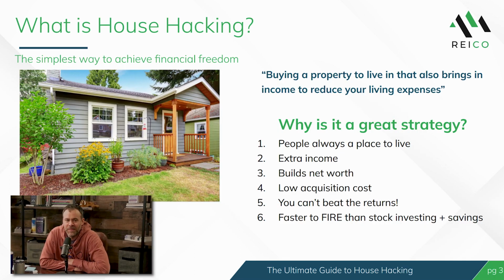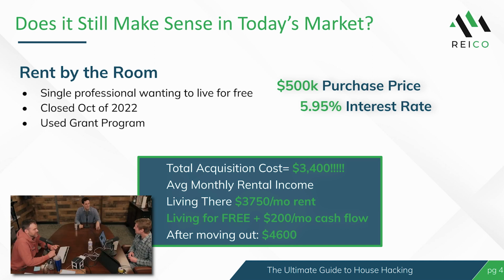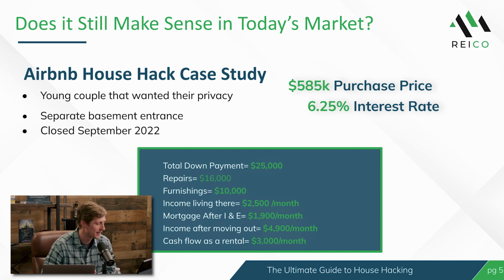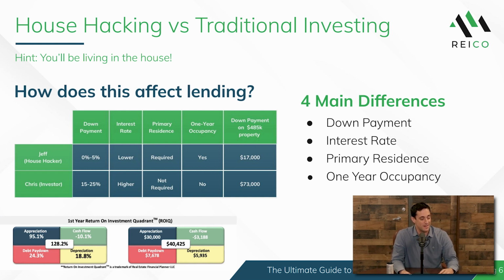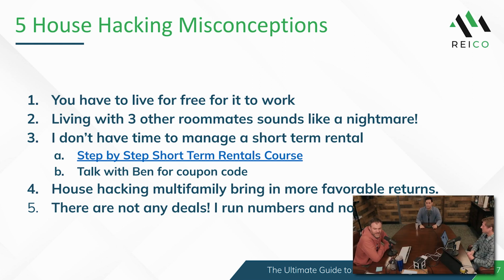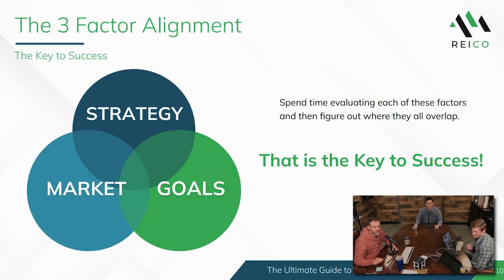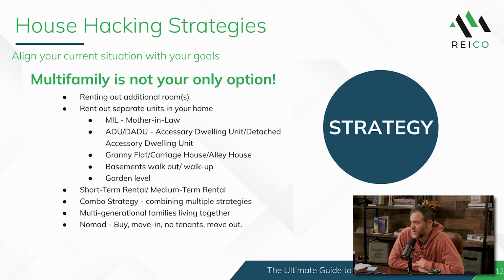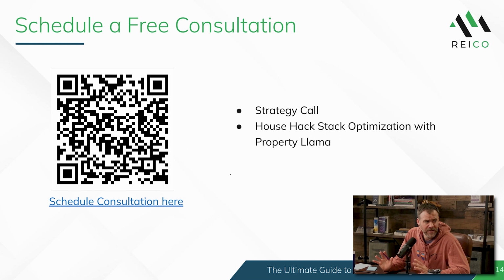An Expert’s Guide to House Hacking (What to Know Before Starting)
Take the first step in achieving financial freedom with the first episode of our House Hacking Series. With Chris Lopez, Ben Einspahr and Jeff White as your guides, you'll learn all about the basics of house hacking: why it works, where to start and the step by step process to lead you to true financial freedom. Hear from the experts, get first-hand examples of current house hacks, and all the tools you need to set off on this simple, yet highly effective journey.

🧰 Download our FREE investing toolkit:

🤳 Get in touch!

⏰ Timecodes⏰

00:00 Intro
03:33 What is House Hacking?
13:19 House Hacking Misconceptions
26:47 3 Factor Alignment (Goals, Strategy, Market)
36:53 Importance of Building Your Team (Agent and Lender)
40:17 Envision Advisors Resources

✅ BOOKs: Check out our in depth guides on Investing in Colorado

✅ COURSES/ COACHING / MASTERMINDS: Learn how to optimize your portfolio, be a better AirBnB host or crush the rent by room strategy!